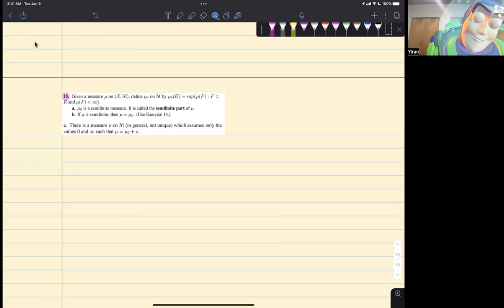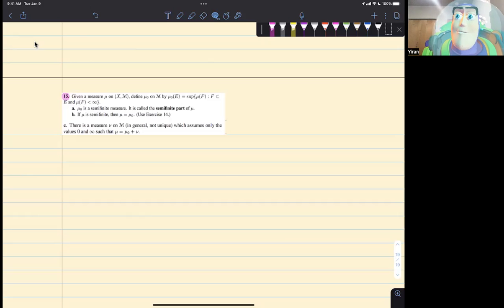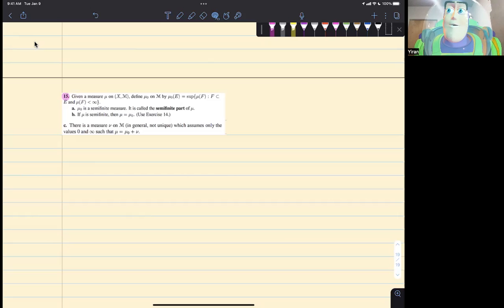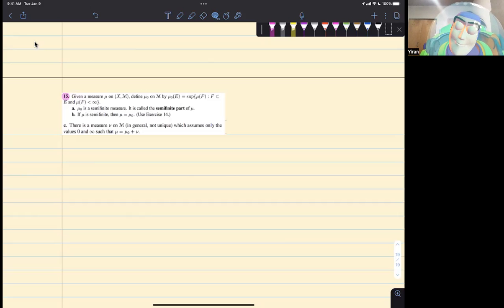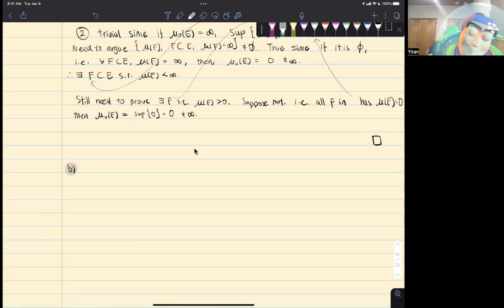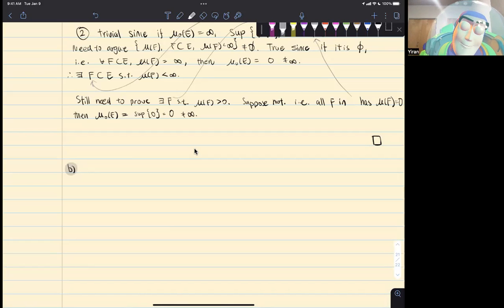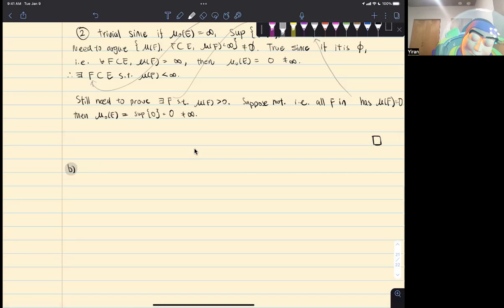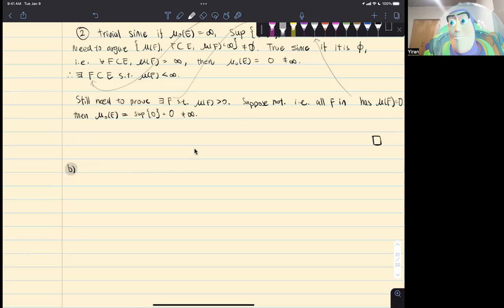Semifinite Measure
We prove exercise 1.15 in Folland regarding the semifinite measure.